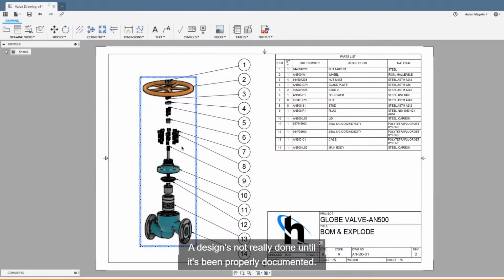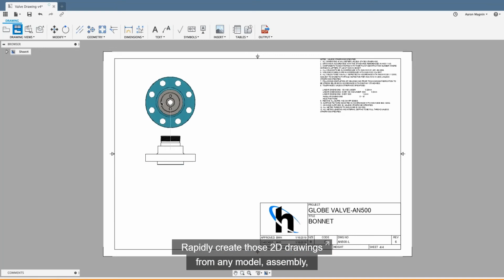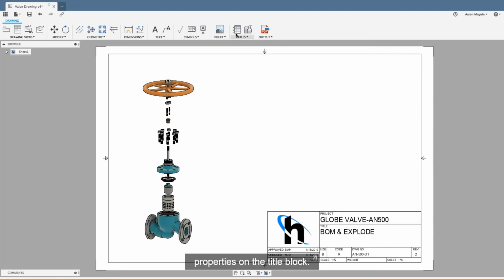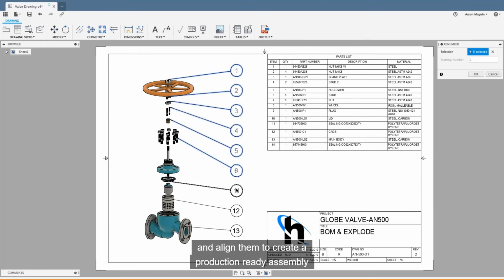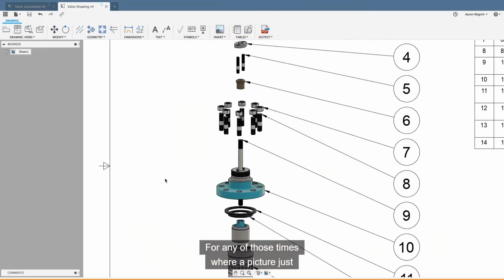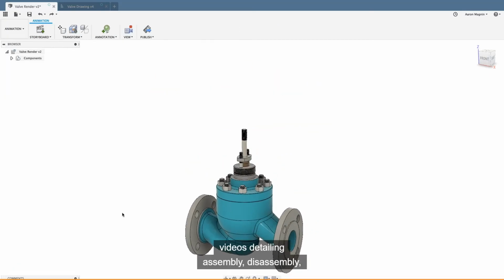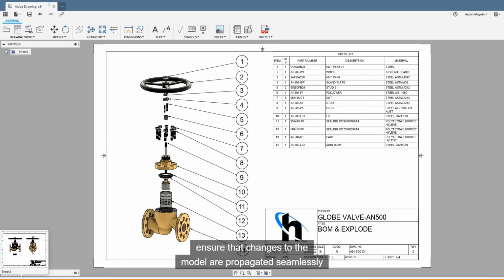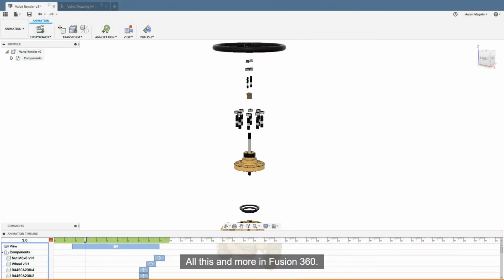Fusion 360 - Documentation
Communicate your designs to internal or external stakeholders with 2D manufacturing drawings, renderings, and animations.

Connect your product development process and bring products to market faster.